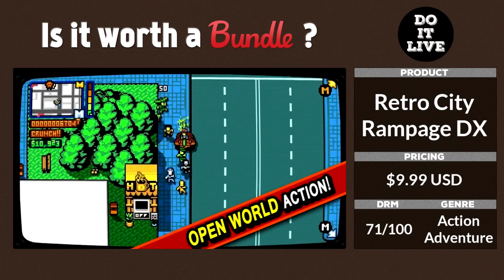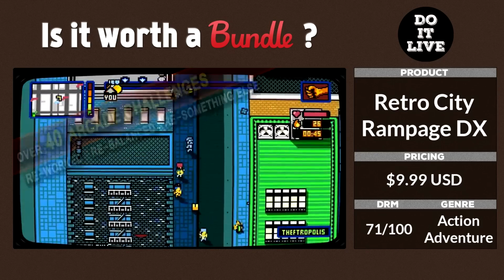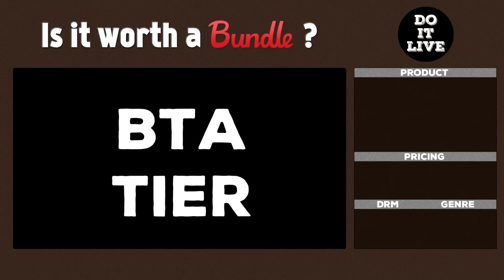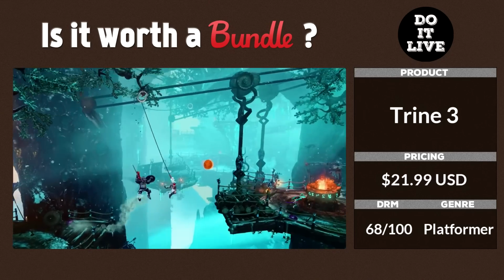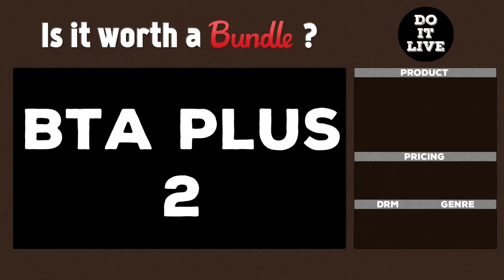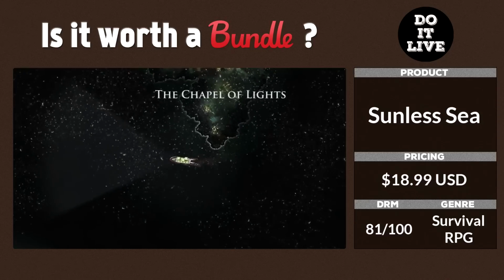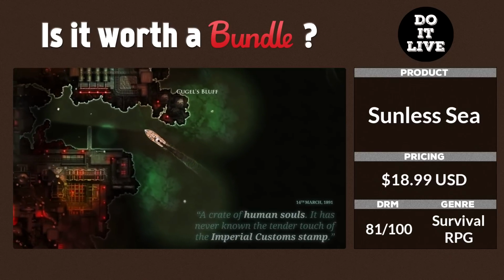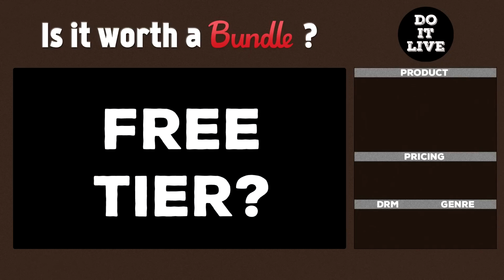Humble Indie Bundle 16 Review - Is it worth a Bundle?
Surprise Humble Bundle came out today, luckily I randomly checked the site! Indie games are sometimes quite amazing in and of themselves, let's check them out!

$1/Pay what you want Tier:
Retro City Rampage DX - 0:17
Outlast - 0:38
Never Alone + Foxtales DLC - 0:55

Beat the Average Tier
Trine 3: The Artifacts of Power - 1:21
Door Kickers - 1:41
More games coming soon - 2:02

Beat the Average + $2
Else Heart.Break() - 2:28
Sunless Sea - 2:52

Extras - 3:20

"Bundle" logo and font is trademarked by Humble Inc.